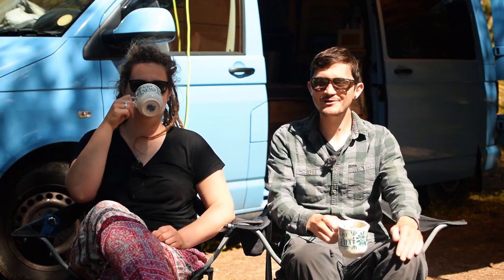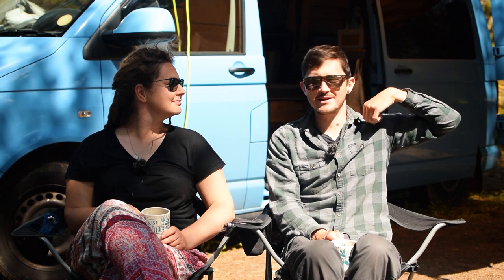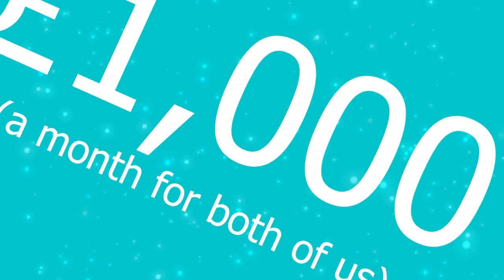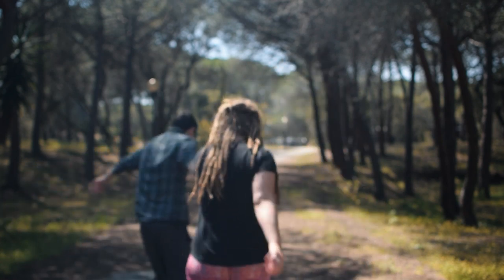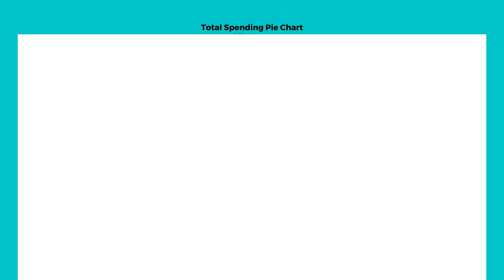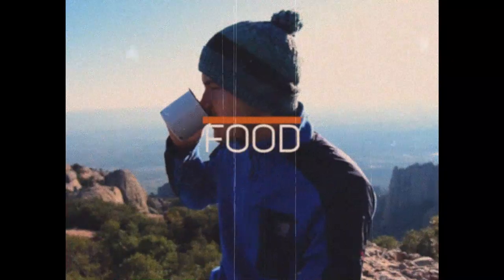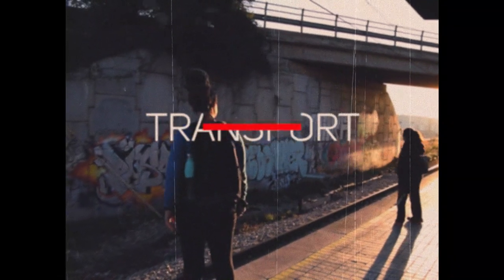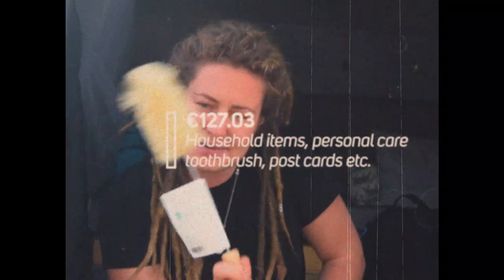Van Life Expenses, Our Honest 6 Months Spending - Living in a VW T5 Camper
How is our van life budget doing? Did we manage to cost things accurately before we left to go travelling full-time in our campervan around Europe? Are there any unexpected expected expenses?

Living in our T5 camper conversion has been a great experience, we worked hard to achieve our dream and saved up for years to be able to travel. But has it been worth it? How much have our first 6 months on the road cost us?

Our Van Life Products & Conversion Materials